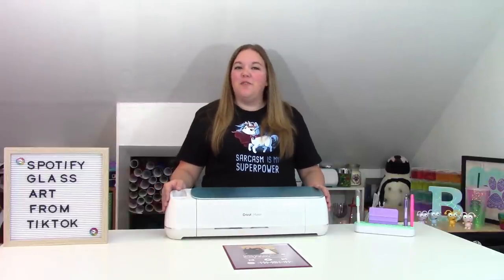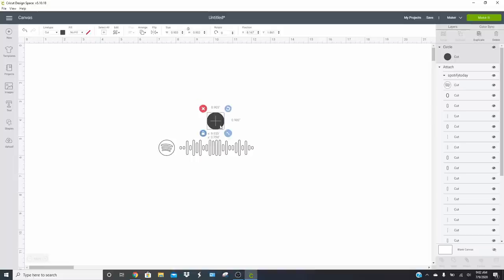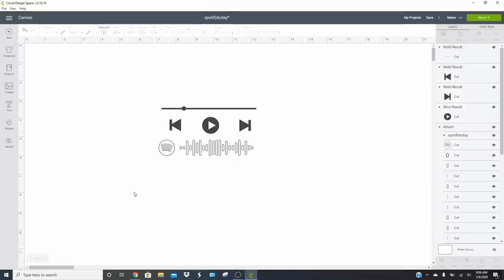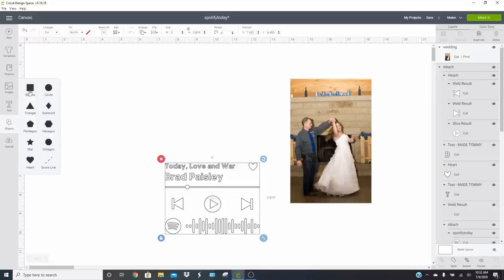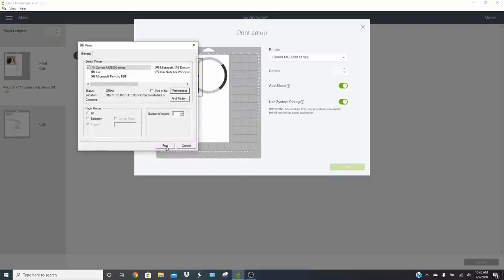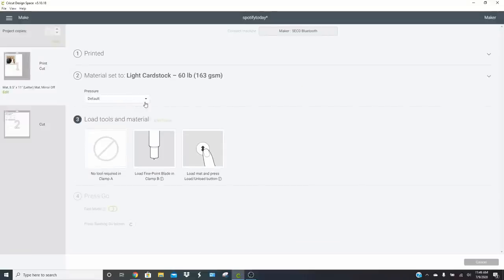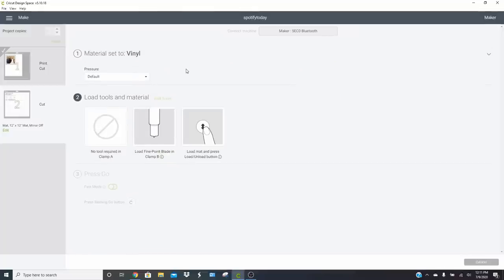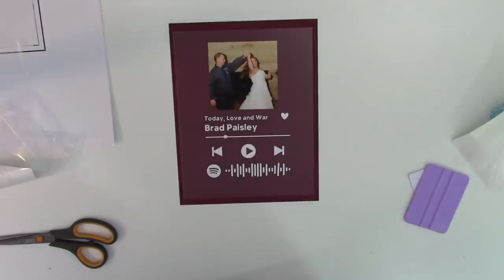Spotify glass artwork with Cricut - Easy beginner tutorial Spotify code frame from TikTok trending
Tiktok is all the rage and these Spotify song codes are so much fun. Anyone can do these and they make amazing personal gifts for your friends and family. You will learn how to make these with just shapes in design space!